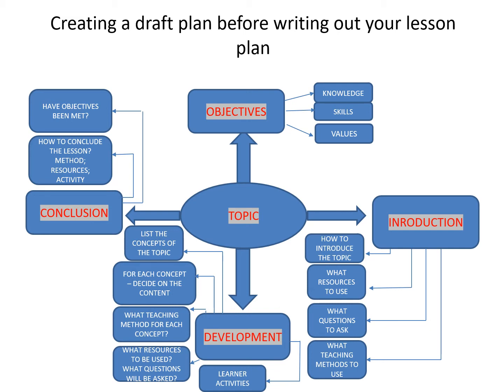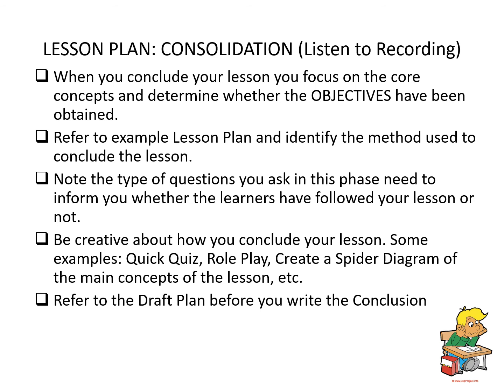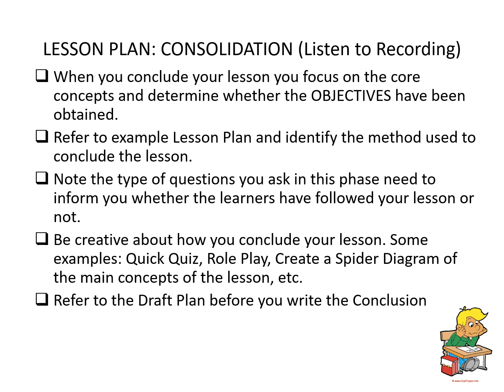Lesson Planning Slides with Recordings TP 221 2020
Lesson Planning Slides for TP221 2020.